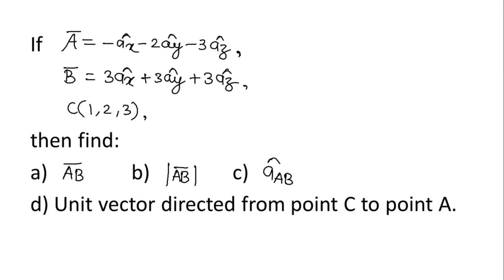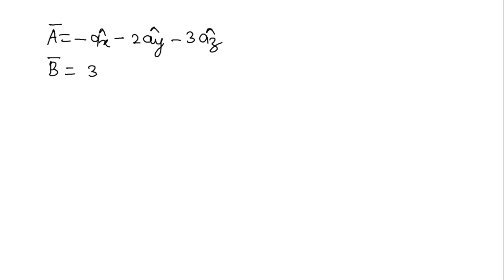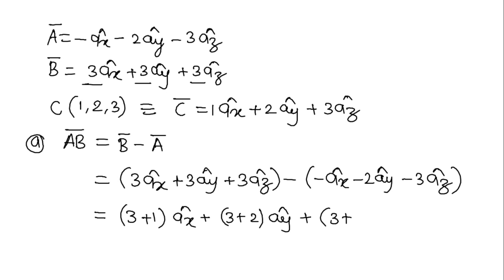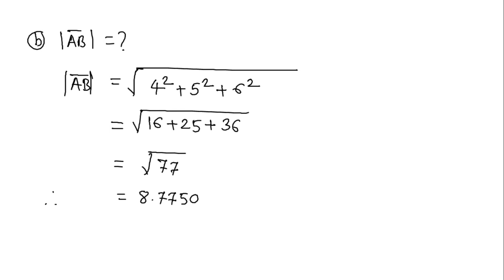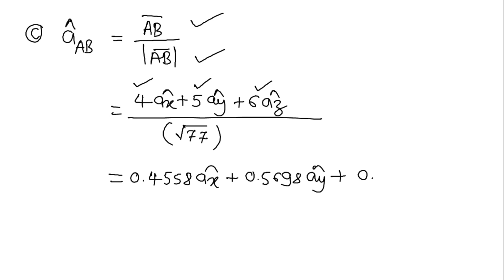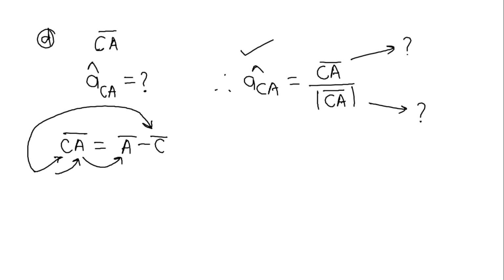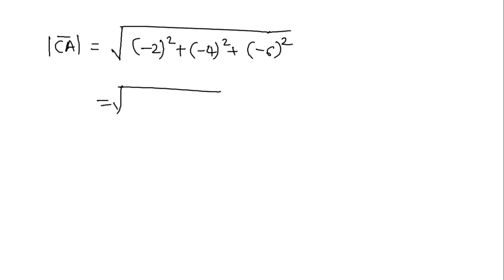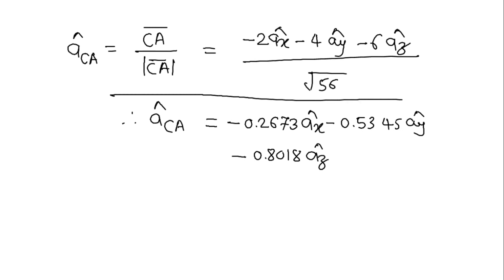Problem-1 Rectangular Coordinate System | Vector Analysis | Engineering Electromagnetics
Problem-1 Rectangular Coordinate System | Vector Analysis | Vector Algebra | Engineering Electromagnetics